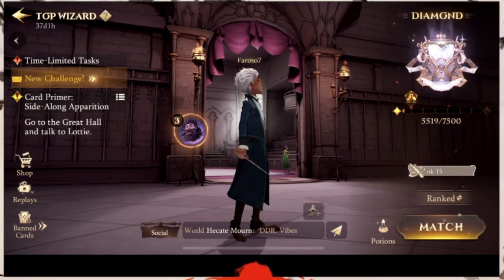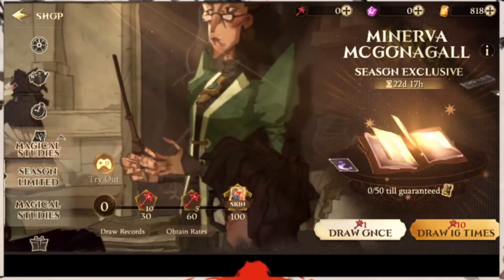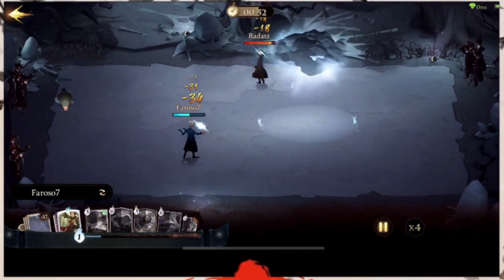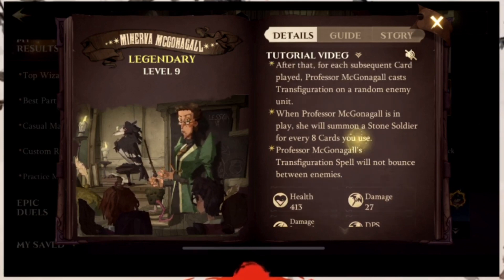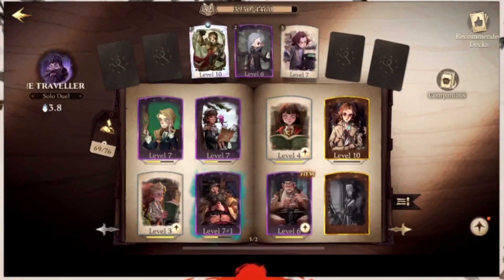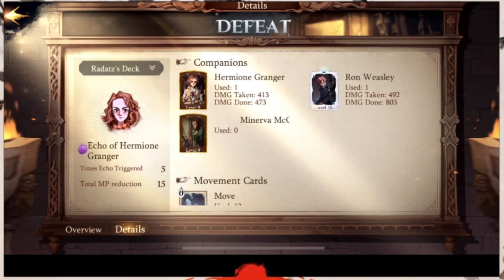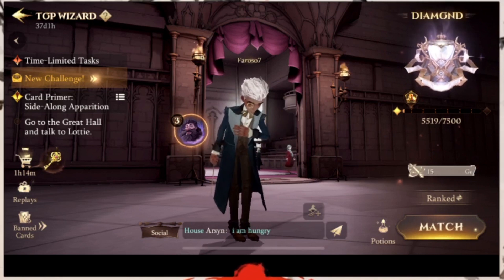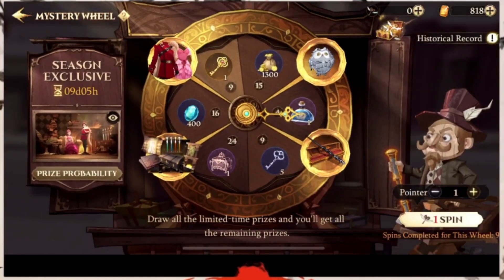NEW SUMMON SPELL CARD MINERVA! IS SHE GOOD OR BAD? |Harry Potter: Magic Awakened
Hi guys, today's video is going to be about a new game called, "Harry Potter: Magic Awakened". The whole point of this video is to talk about the new summon card Minerva. I will make a lot of videos on this game and make some guides as well. Thanks for the support and enjoy the video.